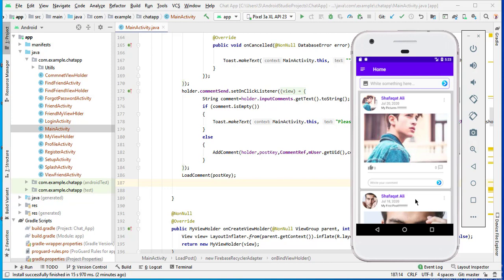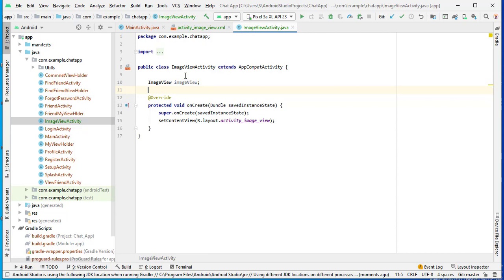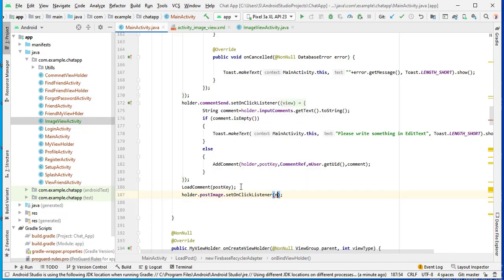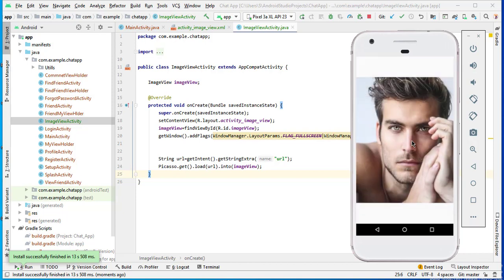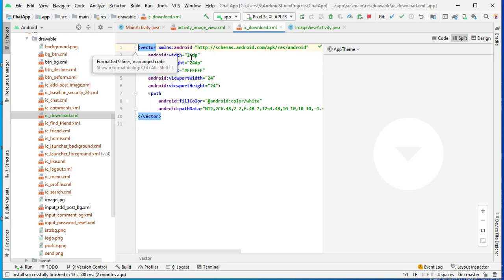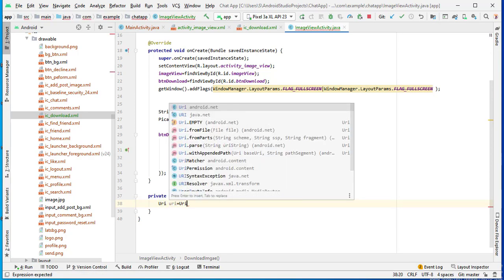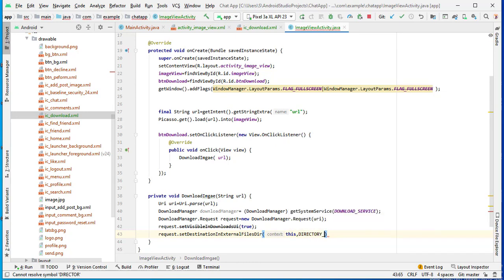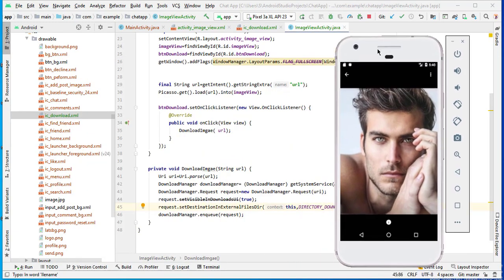Chat Me App - 34 - View Full Screen Post Image | Download Post Image - Social Networking App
Hi

About this video:
In this video we  View Full Screen Post Image | Download POst Image Download Manage  Android Studio  Firebase Android Studio.

 All Features
1.Registration and Setup Profile
2.Login
3.Forgot Password
4.View People Post
5.Like Any particular Post
6.Comments on Post
7.Add new Post
8.View His profile
9.Update his Profile
10. Search any Person
11.View All People and their profile
12.Send Friend Request
13.Accept Friend Request
14.Cancel Friend Request
15. Accept Friend Request
16.Reject Or Decline friend Request
17.View All his Friends
19.Chat with wit any friend
20.View total number of likes and comments under each post,time ago features when post uploaded.